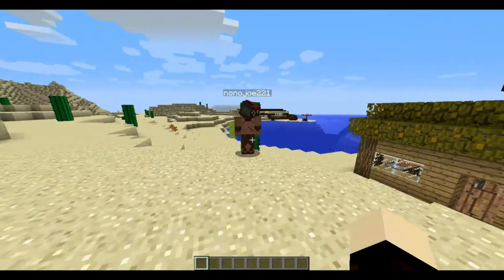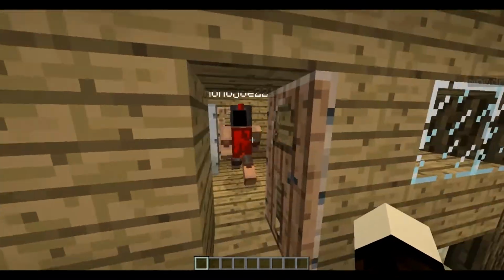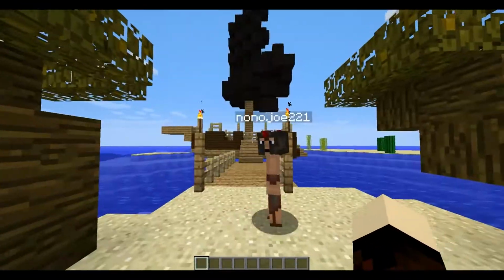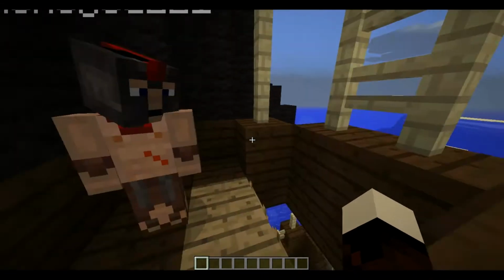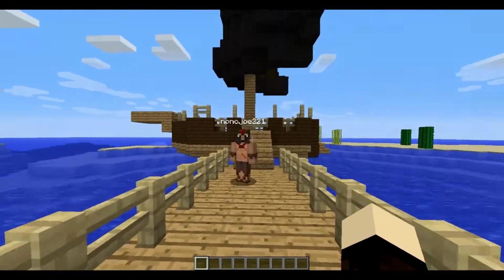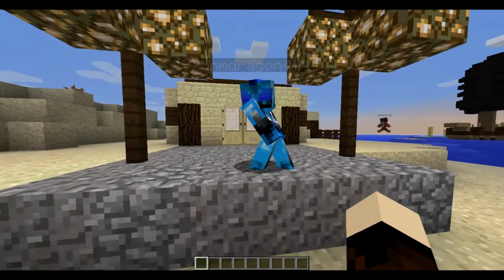Minecraft Build War Round 1 Dragon VS Raps